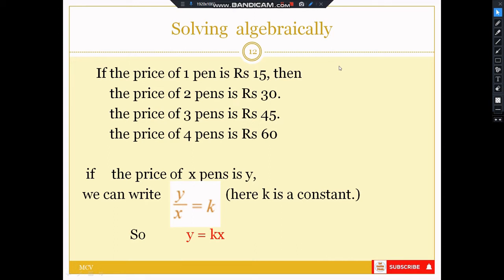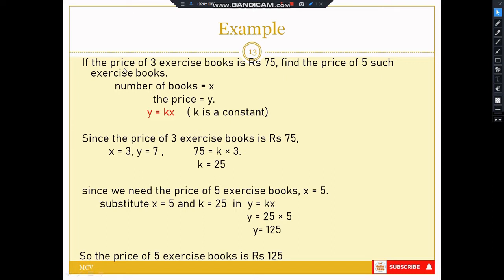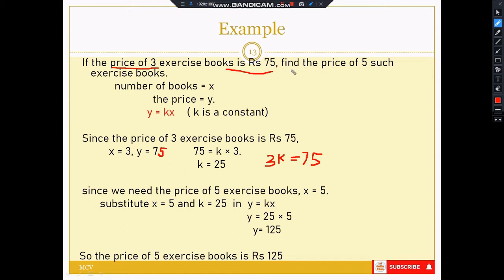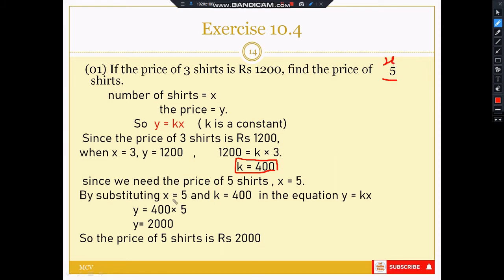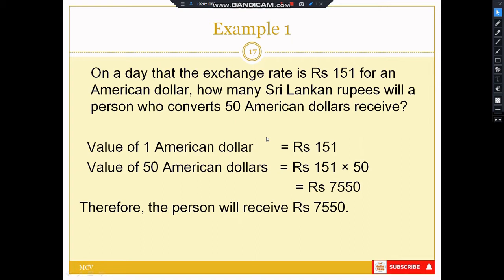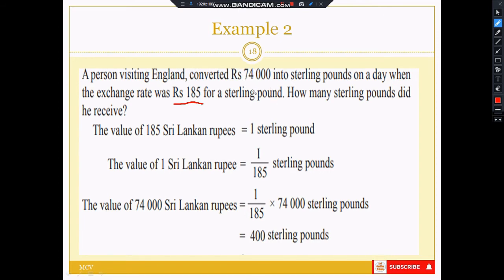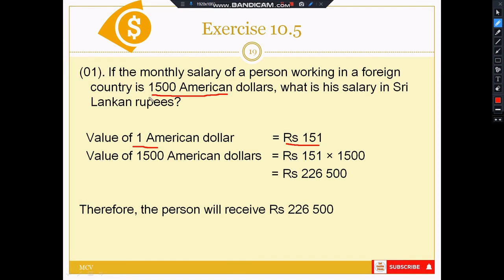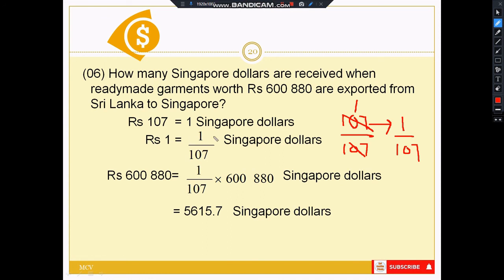Grade 9 : Math : English Medium : Direct Proportion part 2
Grade 9 : Math : English Medium : Direct Proportion : Solving Algebraically  : Foreign Currency